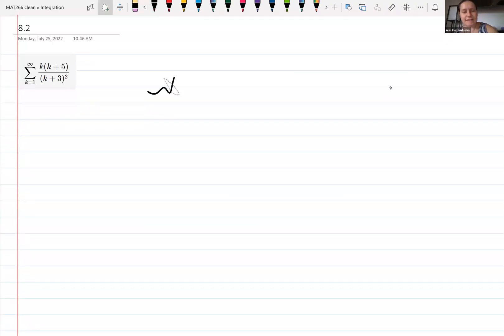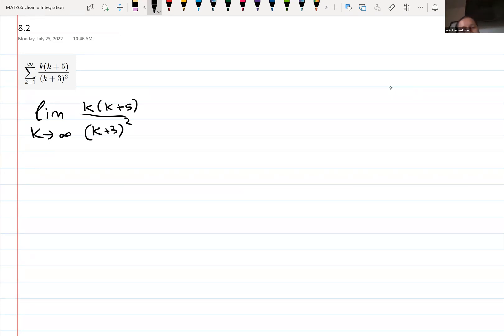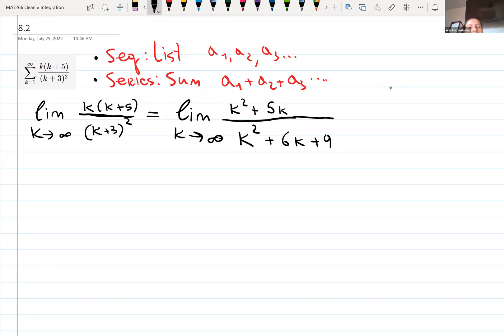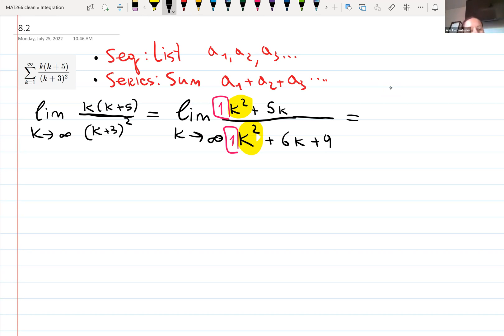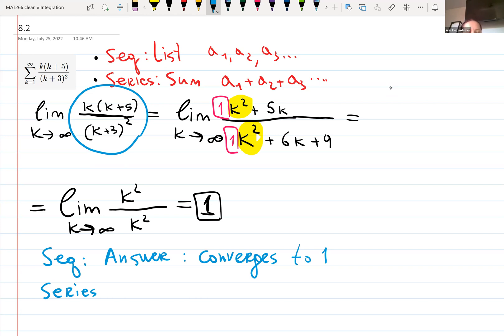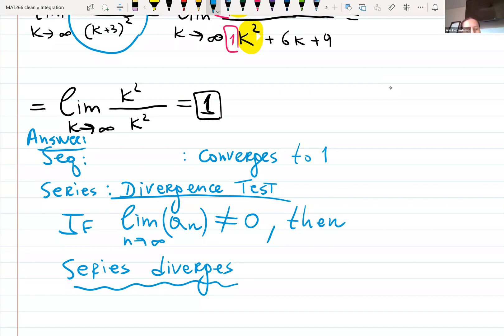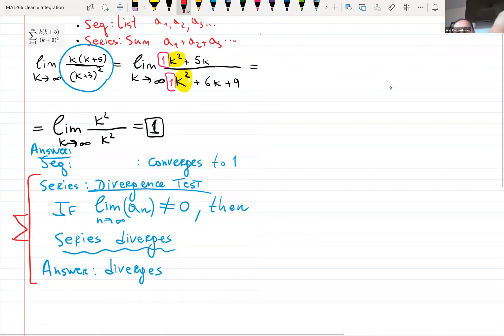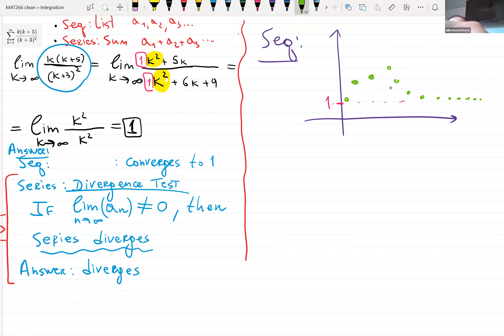(8.1)and 8.2 HW#5 & Exam review: Series vs Sequence: k(k+5)/(k+3)^2 - divergence test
divergence test, geometric series, visual explanation